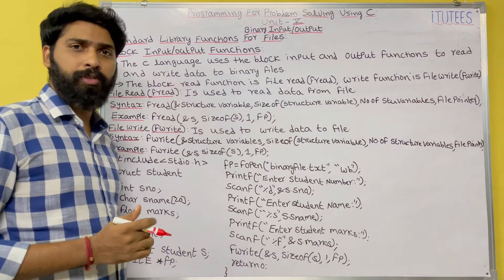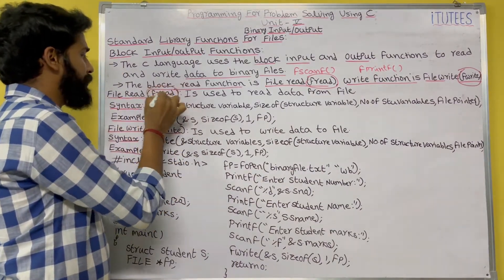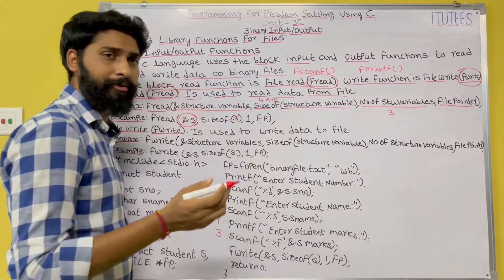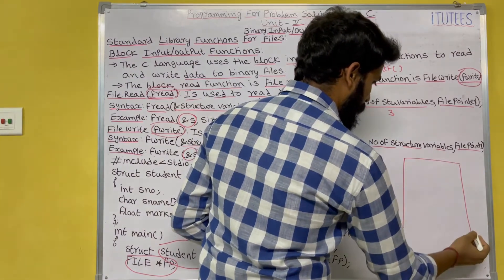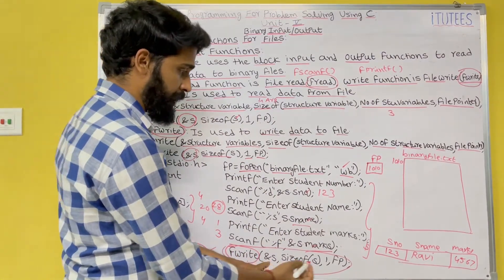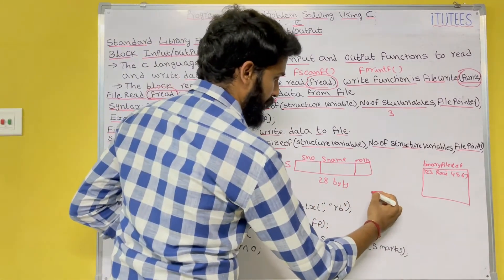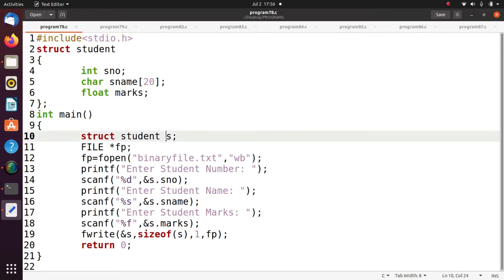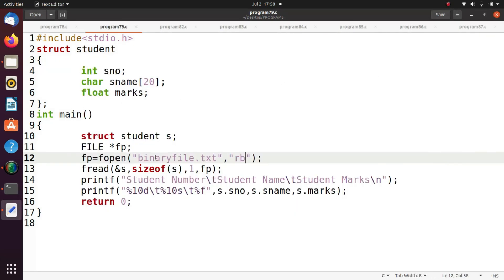Part - 100 Standard Library Functions for Files (fread() and fwrite()) (Binary Input / Output)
UNIT V
Functions: Designing Structured Programs, Function in C, User Defined Functions, Inter-Function Communication, Standard Functions, Passing Array to Functions, Passing Pointers to Functions, Recursion

Text Input / Output: Files, Streams, Standard Library Input / Output Functions, Formatting Input / Output Functions, Character Input / Output Functions

Binary Input / Output: Text versus Binary Streams, Standard Library, Functions for Files, Converting File Type.